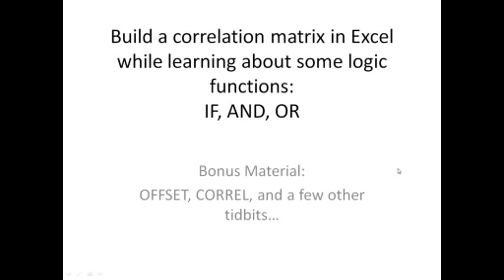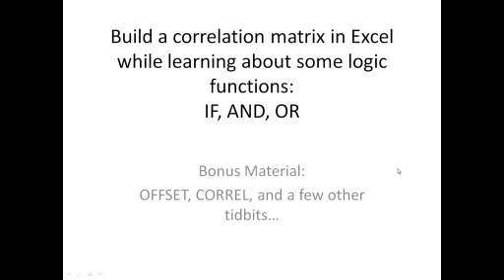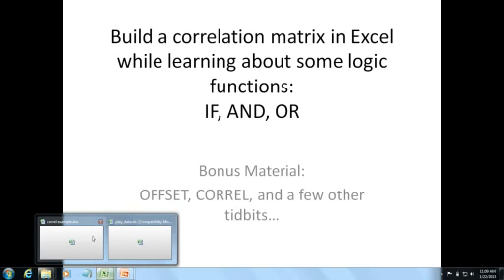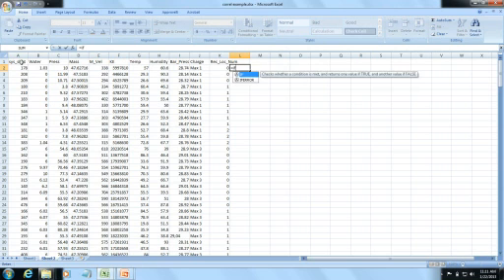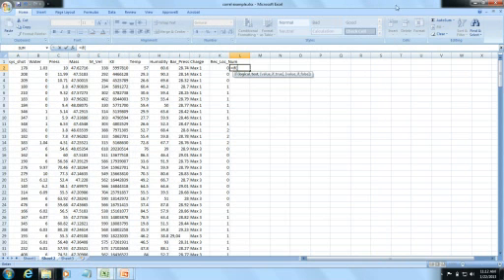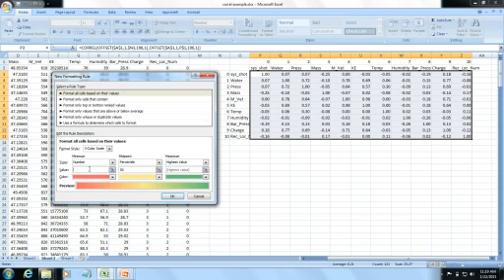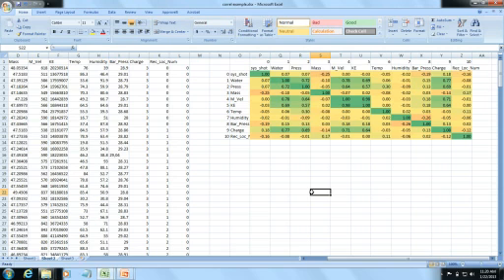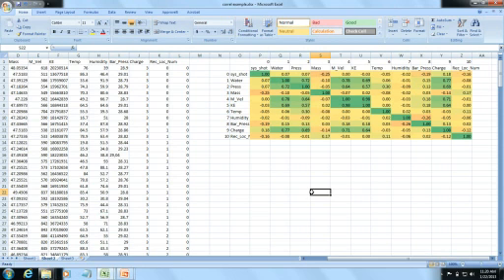SE370: IF AND OR Correlation Matrix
This video describes the use of the "IF" "AND" "OR" function in Microsoft Excel.